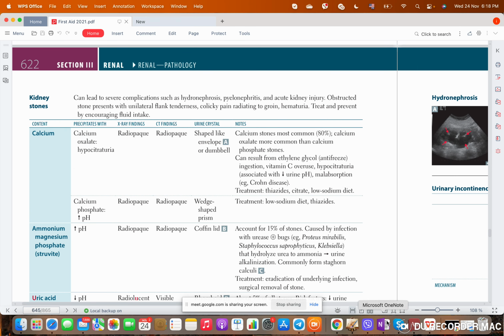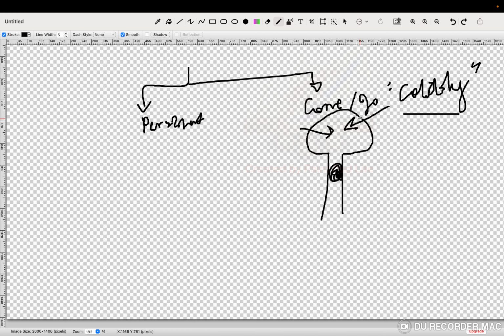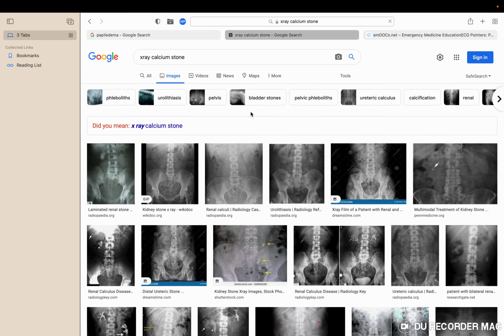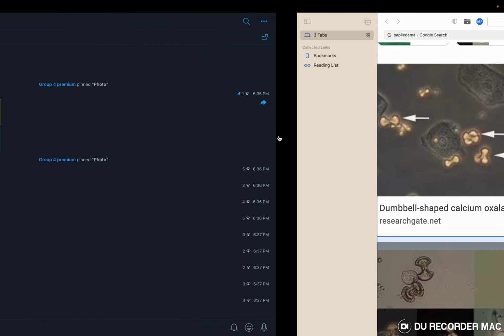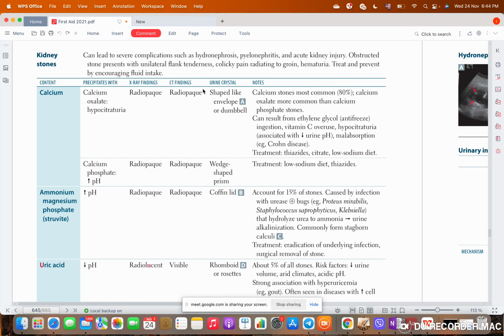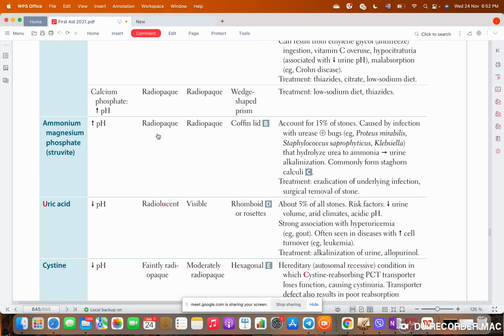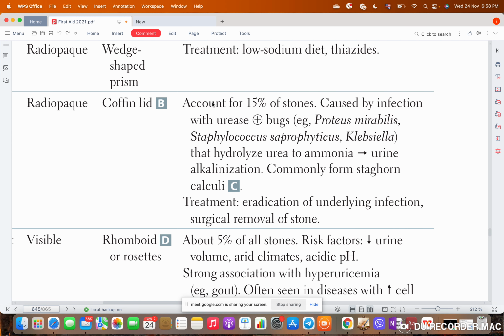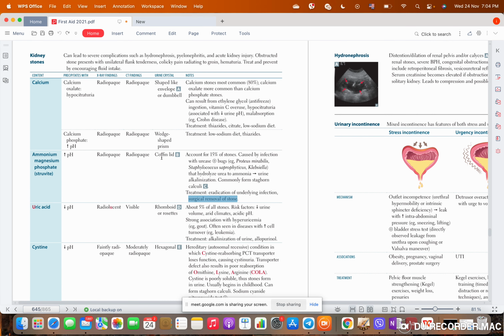renal nov24 part1